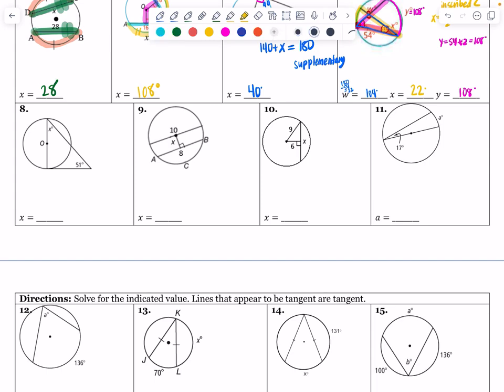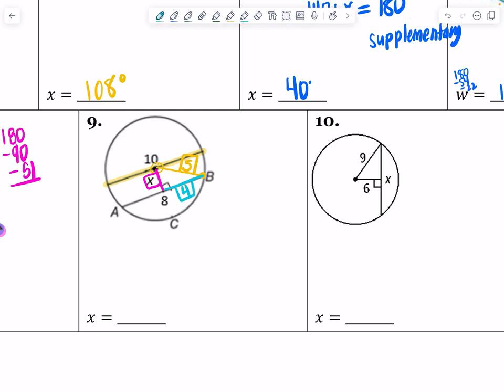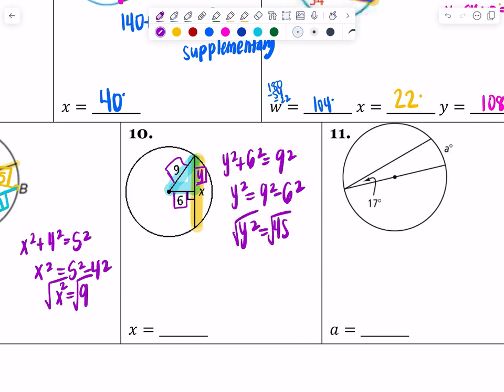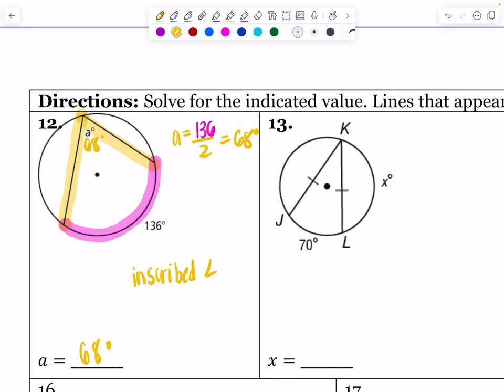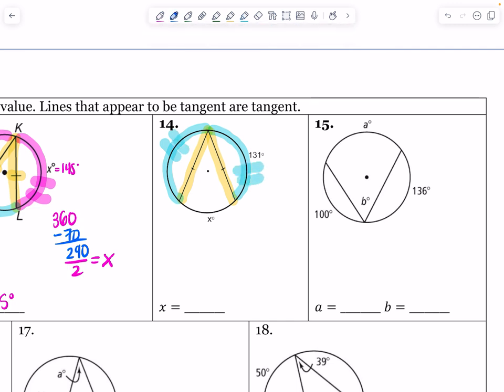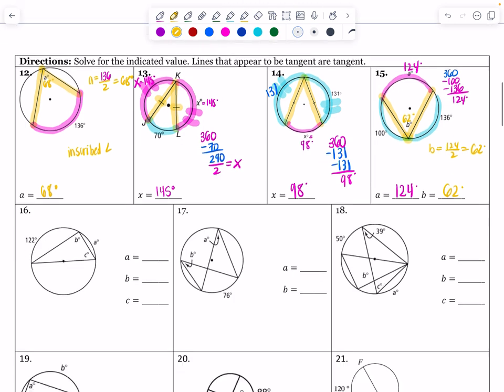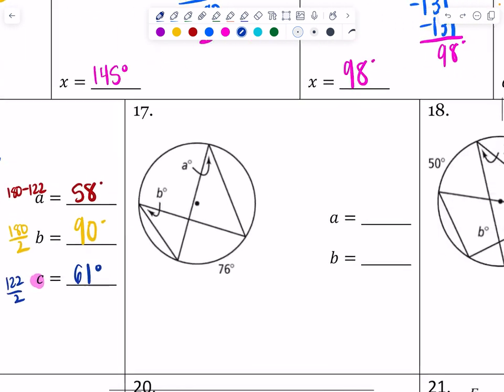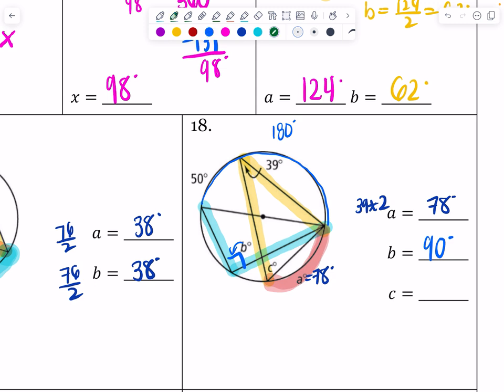Chapter 10 Circles Study Guide #8 - #18